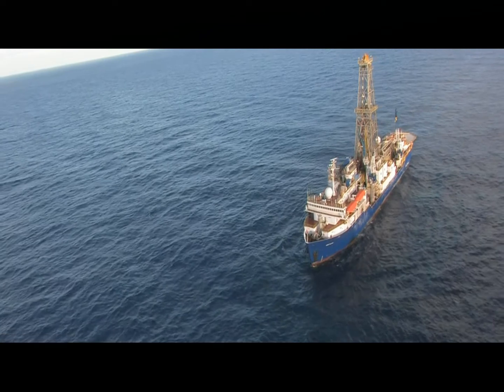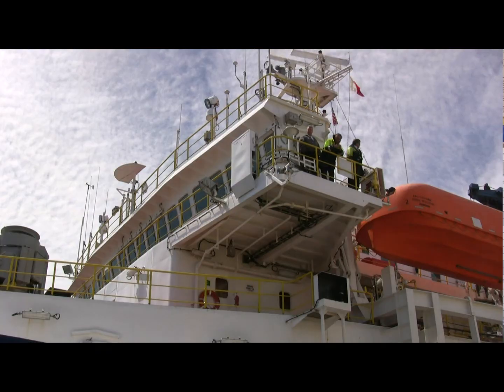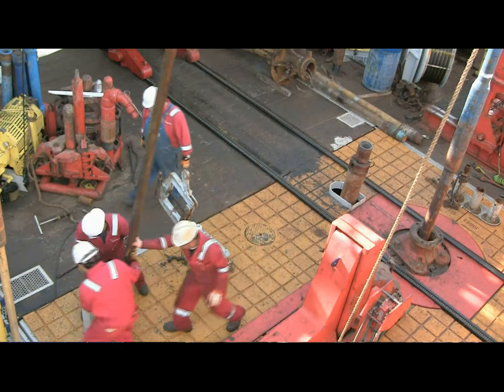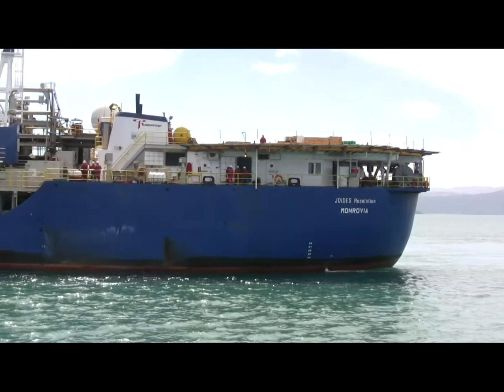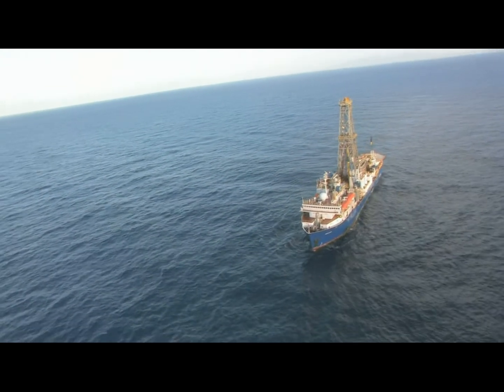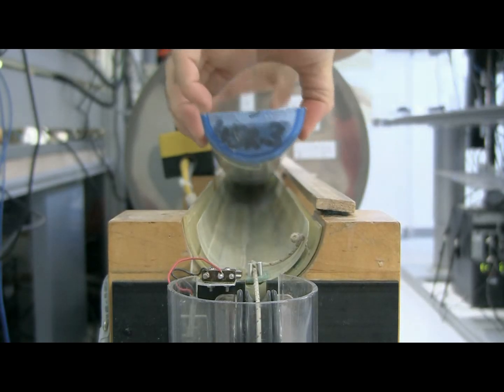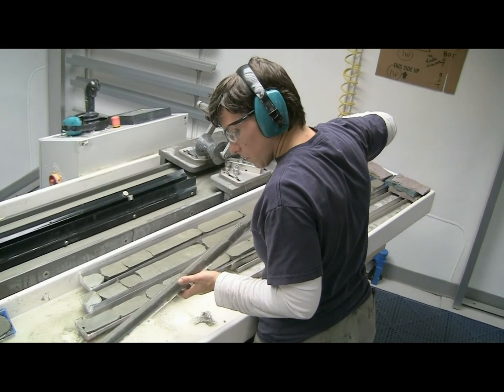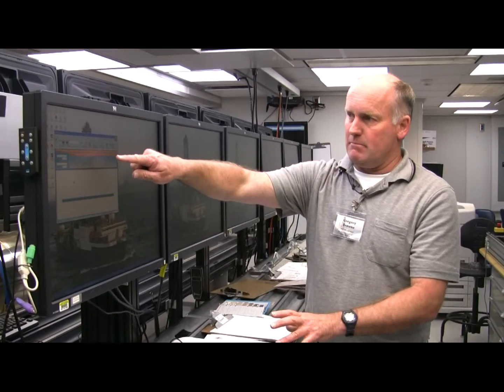Scientific Drill Ship off New Zealand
The JOIDES Resolution drill ship pulls up rock from the ocean floor for science research